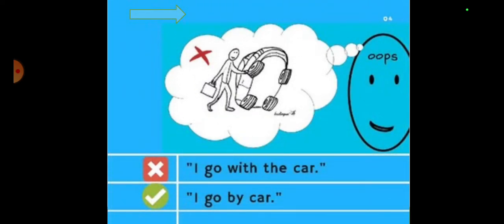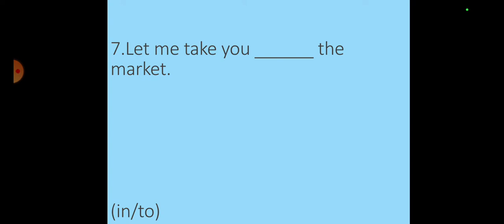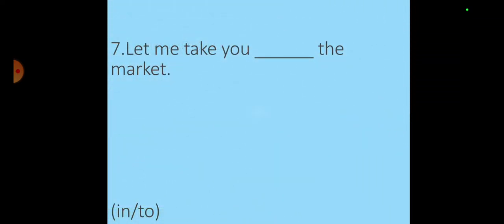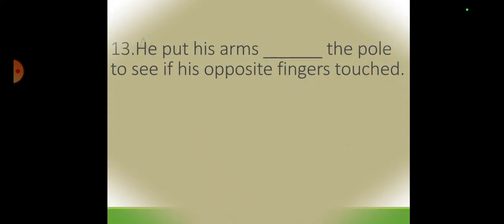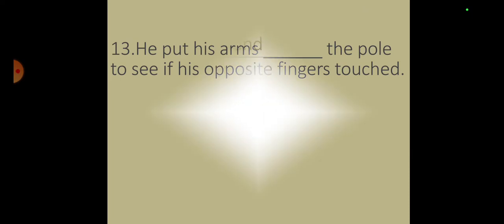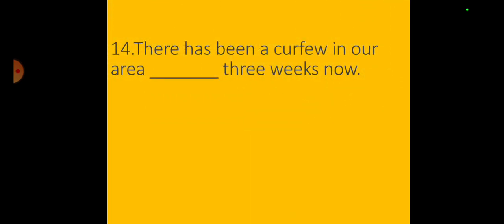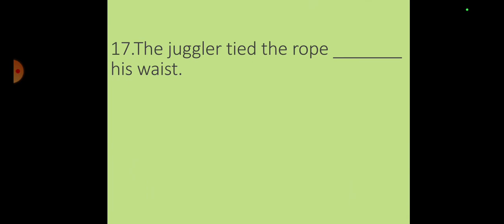Common errors in English // How to fix grammar mistakes? // Errors in Prepositions (Lesson no.1)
Hi everyone
This lesson has been made to help you identify your grammatical errors specially the errors of prepositions. Grasping language completely needs careful observation and usage of sentences. So this lesson is going to help you a lot how to identify common errors and how to correct them. Multiple examples along with answers have been added for learner's ease. So avail the opportunity and start minimizing your mistakes. Cheers!